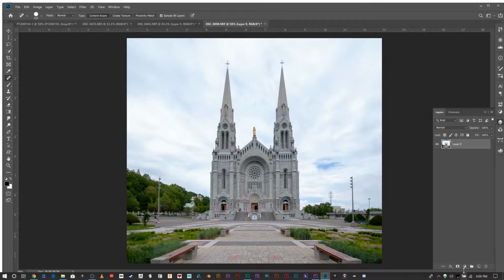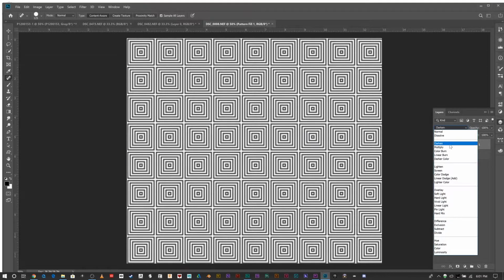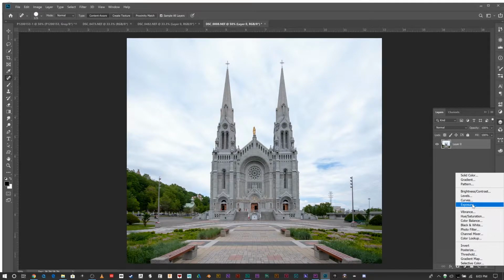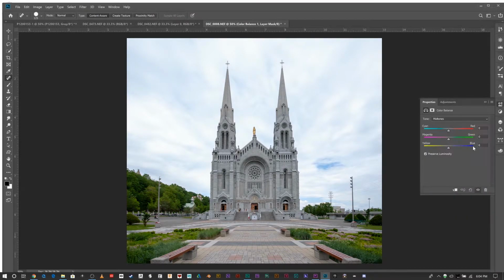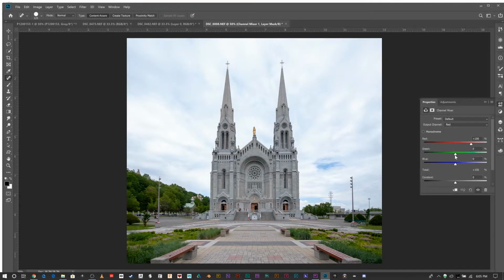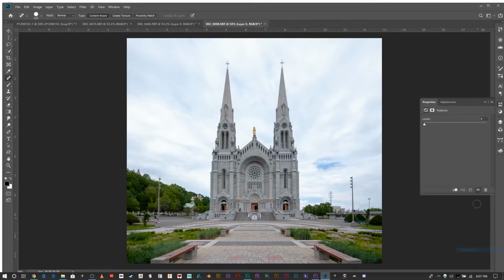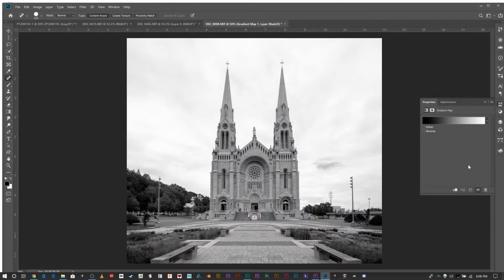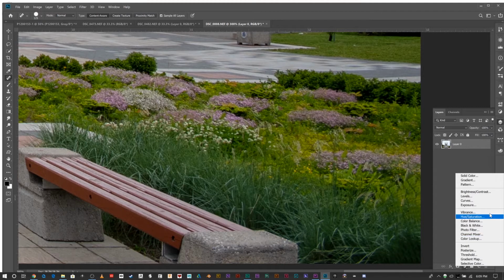Adobe Photoshop CC 2018 Boot Camp 34 Intro to Adjustment Layers